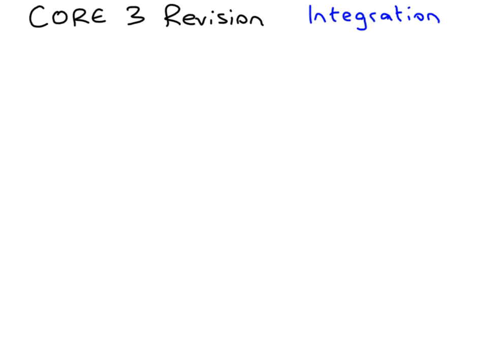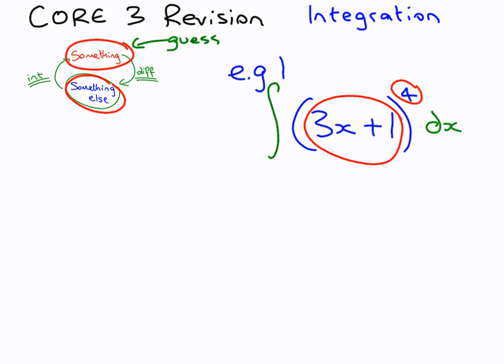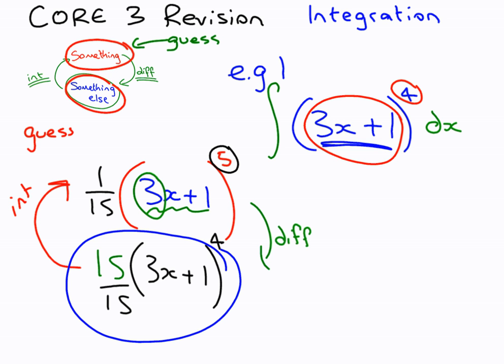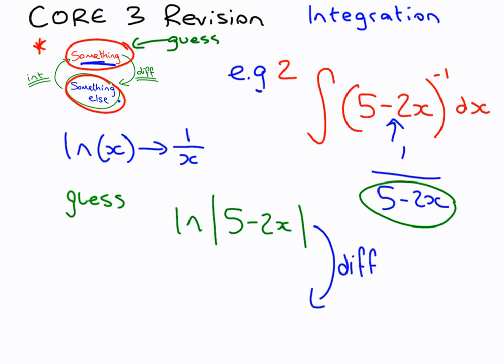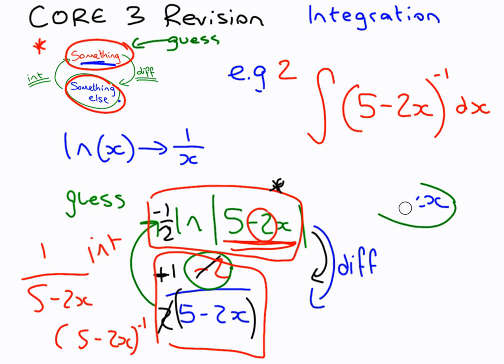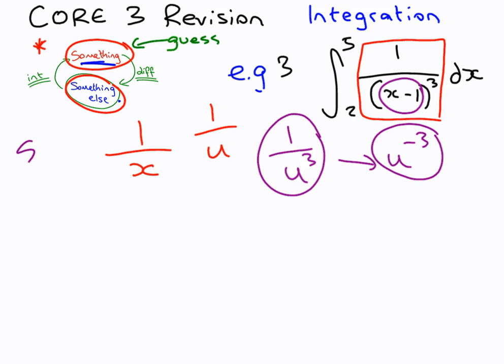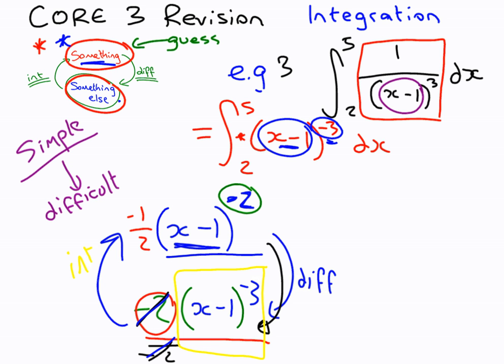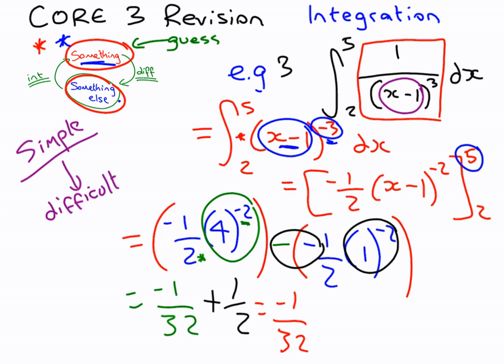A level Maths C3 Core 3 Revision - Integration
Tutorial on Integration for revision for Core 3, this video includes an explanation of integration in Core 3 and example questions.